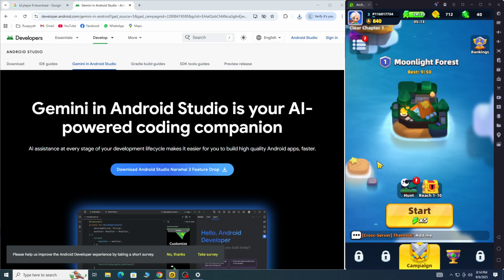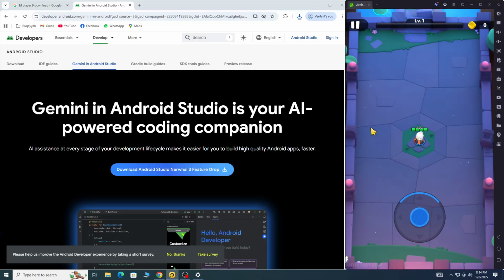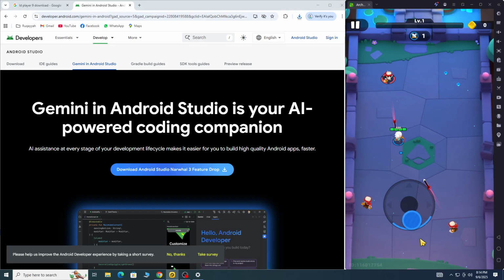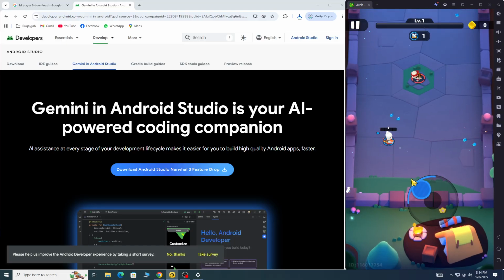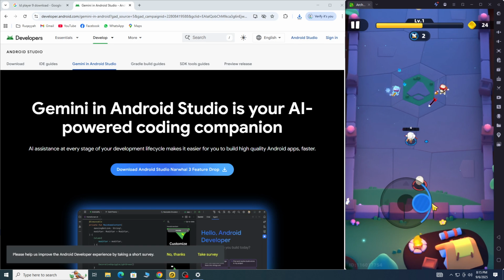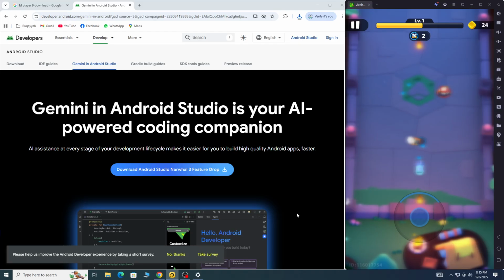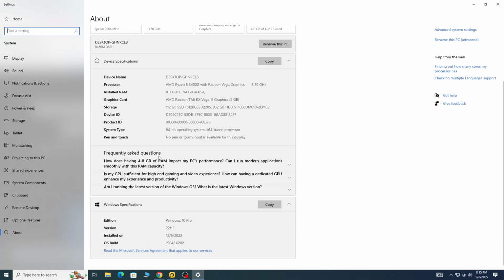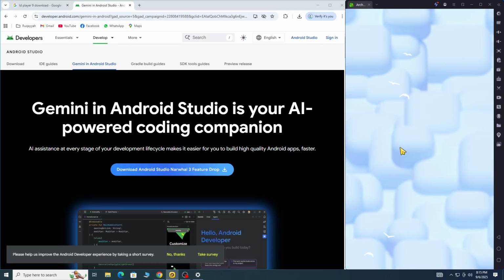How to Play Archero 2 on PC | Download Archero 2 to Laptop (2025)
- Want to learn how to play Archero 2 on PC? In this video, we’ll guide you through the easiest and safest way to download and install Archero 2 on your laptop or computer in 2025. Get the best tips to enjoy smooth gameplay on a bigger screen!